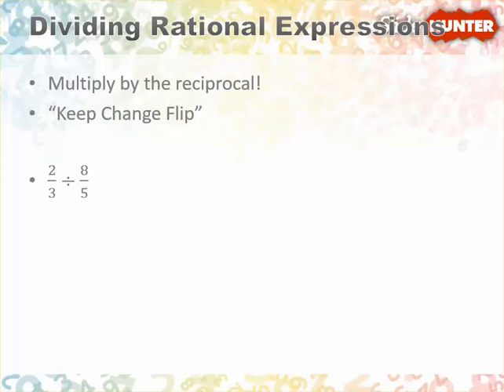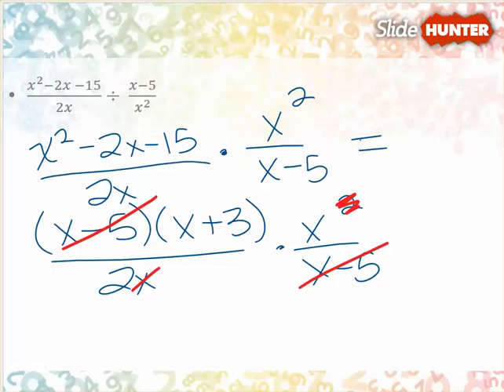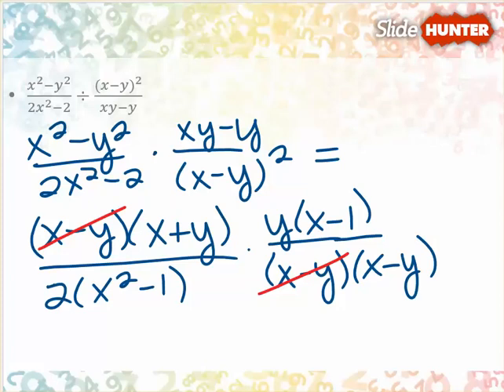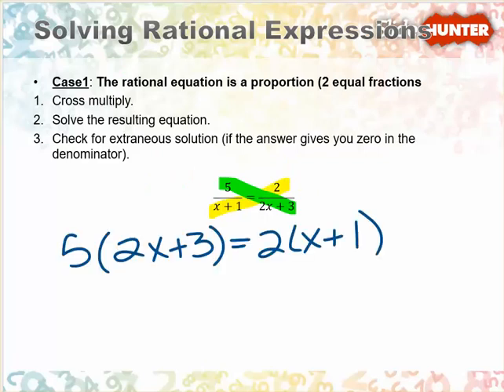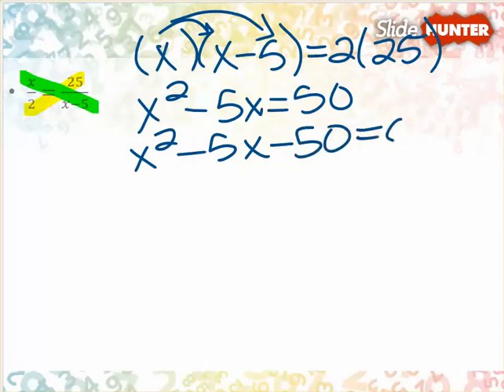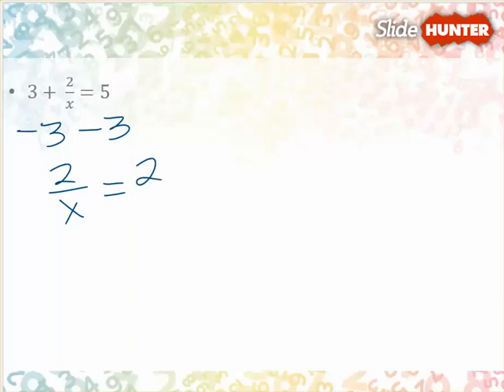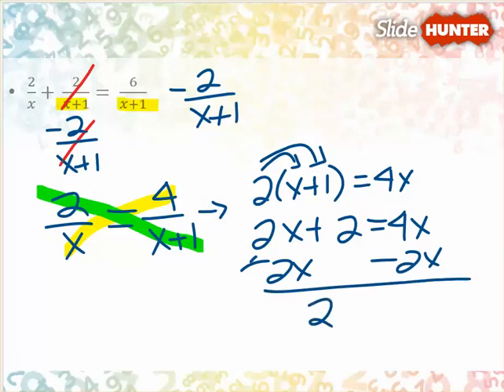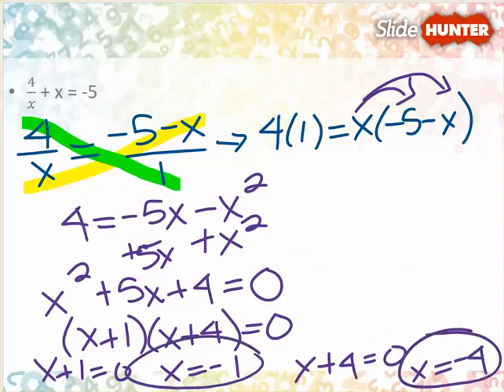Week 6 Meeting Algebra 2B Part 1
Algebra 2B Part 1
Week 6 meeting
Dividing Rational Expressions
Solving Rational Equations with Proportions